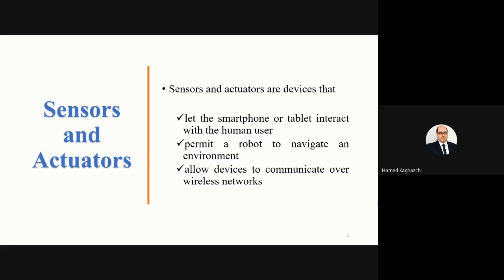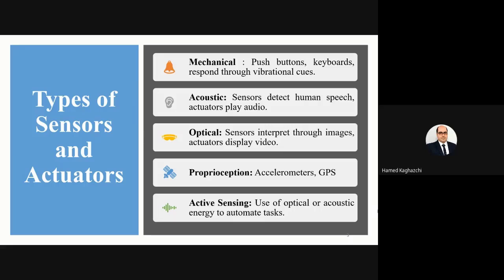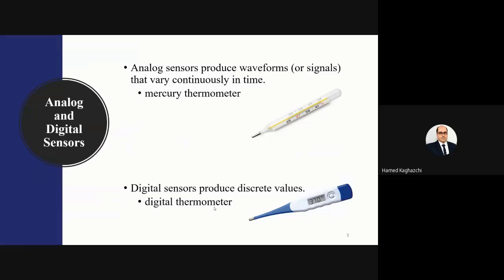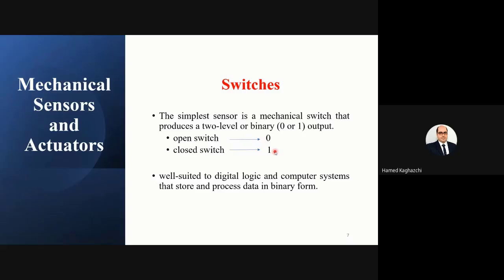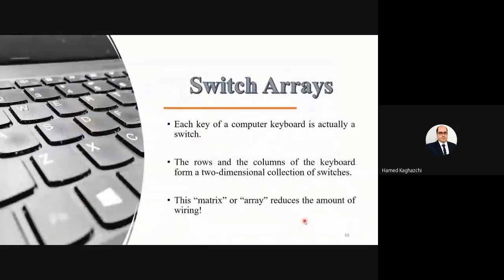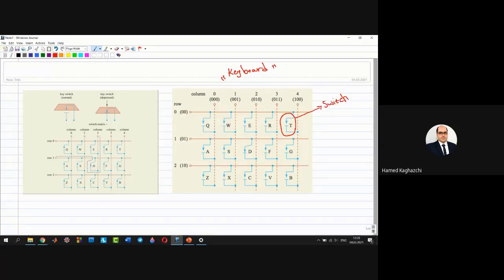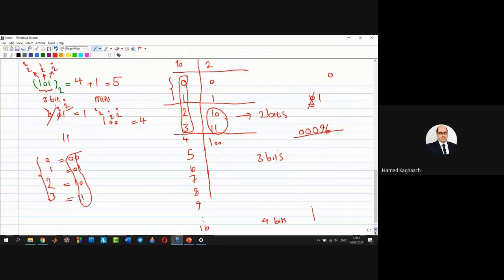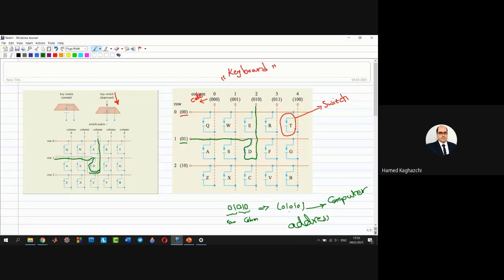Lesson 6- Introduction to ICT - Sensors and Actuators - Part 1